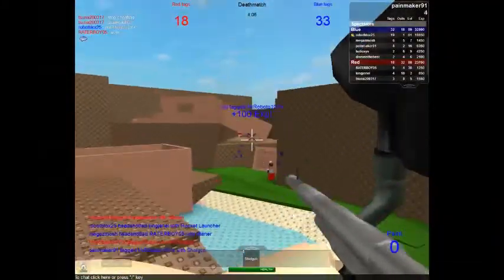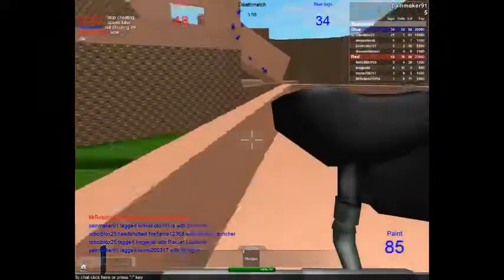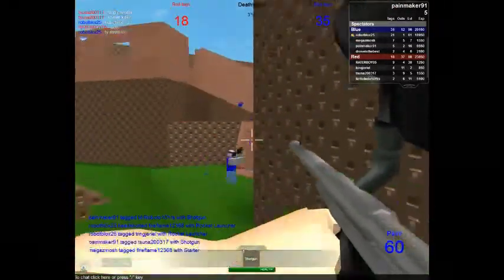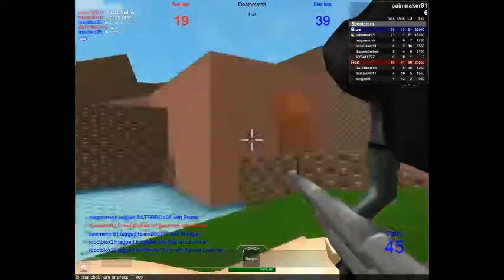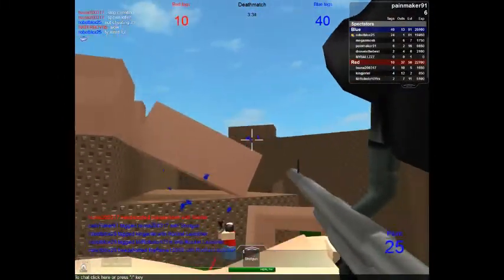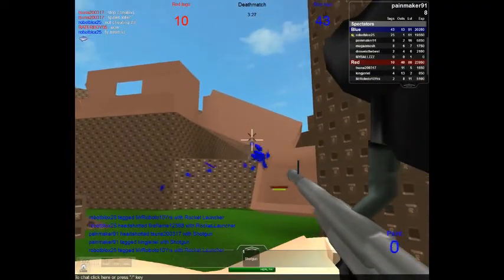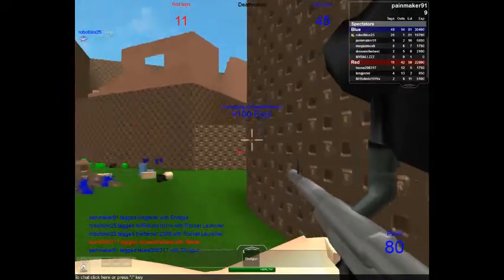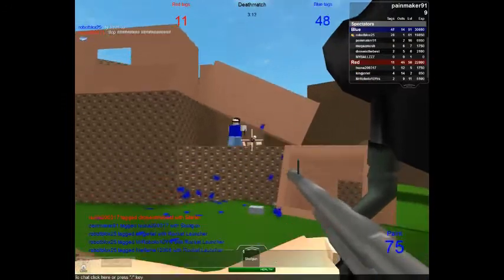What should I use?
plz tell me what is a good recorder!